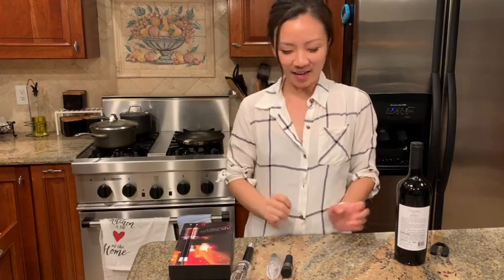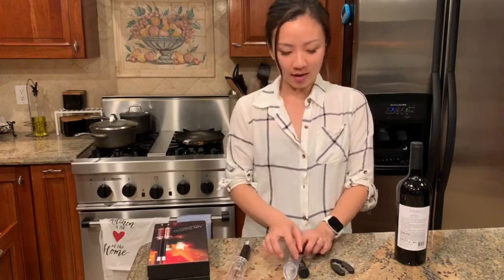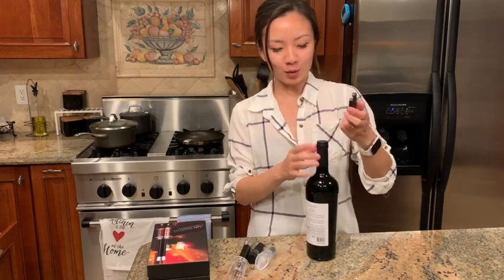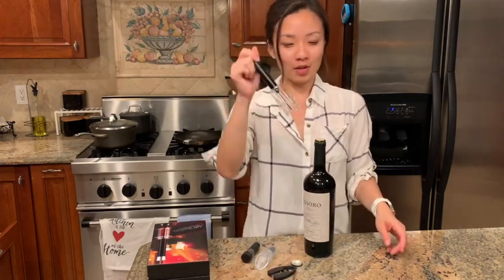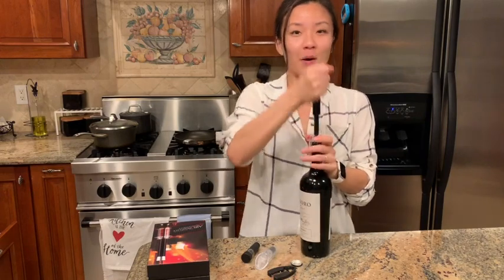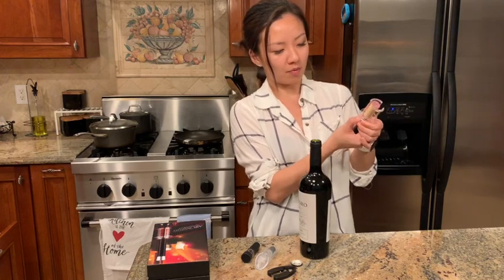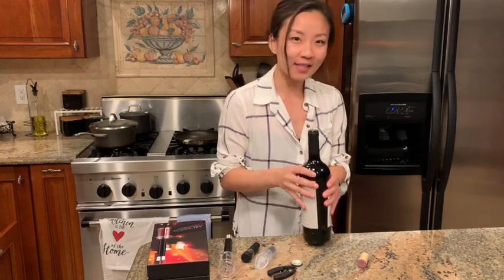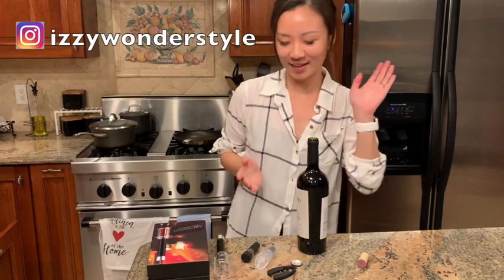Air Pressure Bottle/Wine Opener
Simple, no effort air pressure bottle/wine opener! It’s perfect for someone short like me to open a bottle of wine!